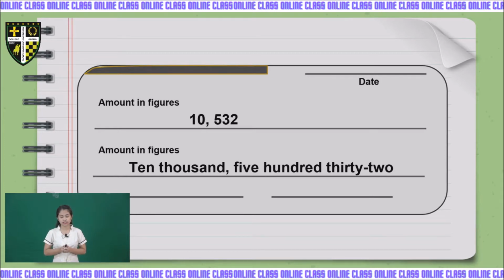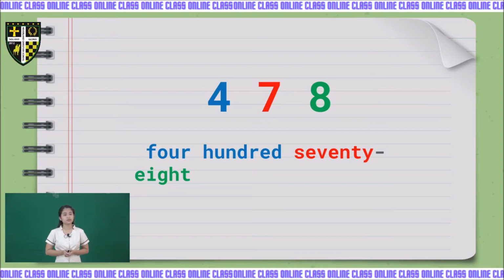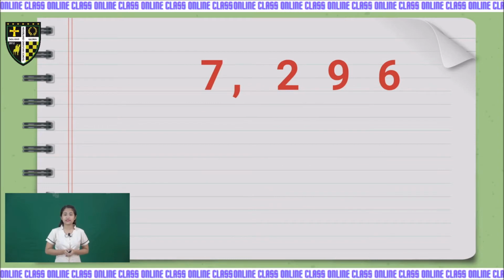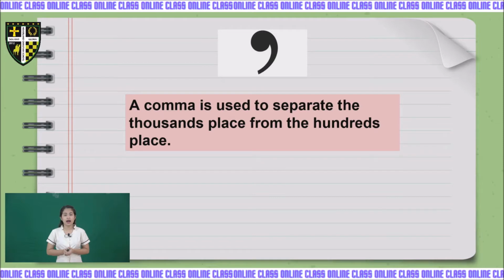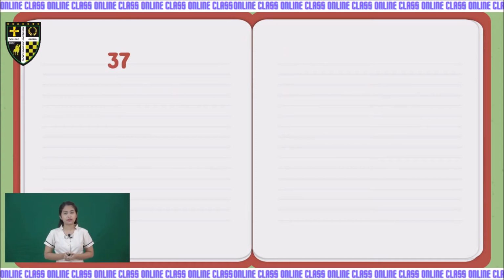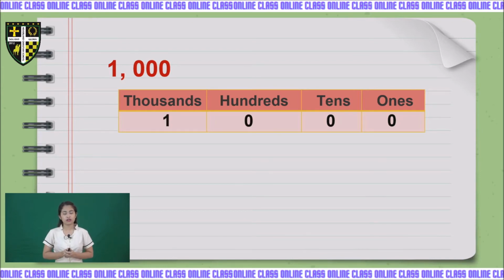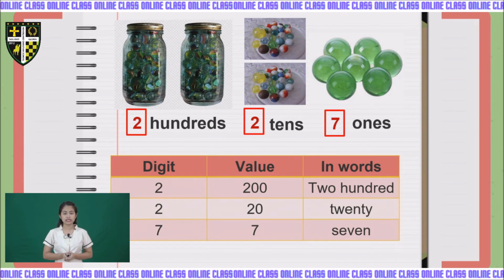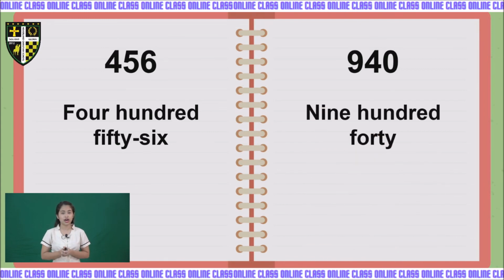🇵🇭 Elementary School G-2, MATH Pages 25 - 31# By Roxanne